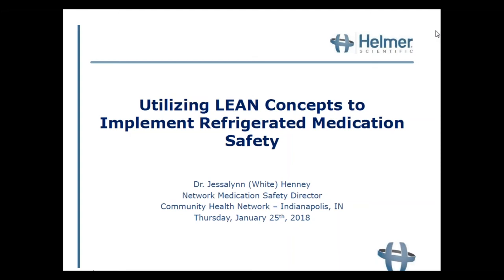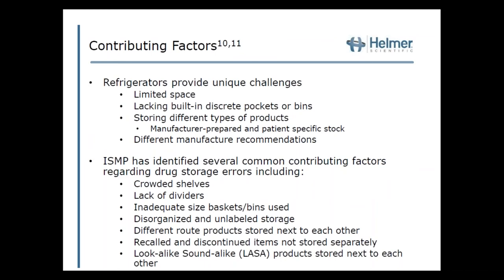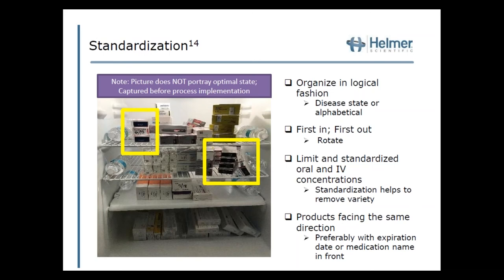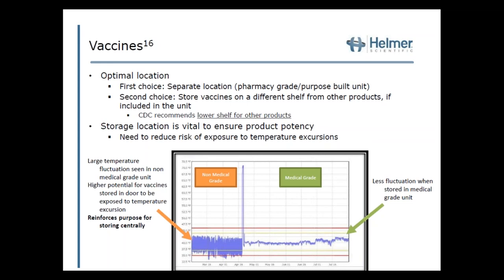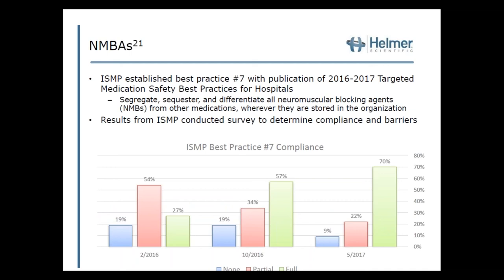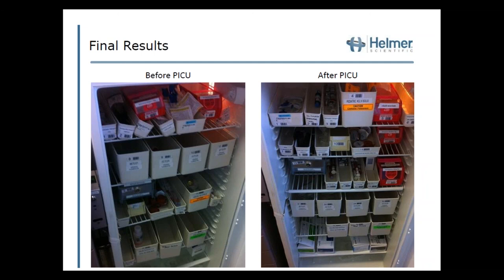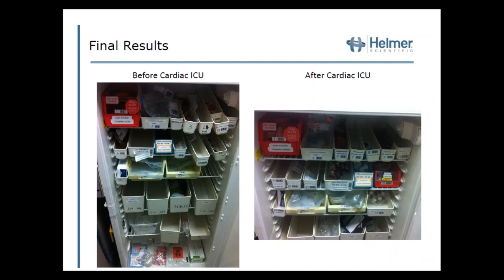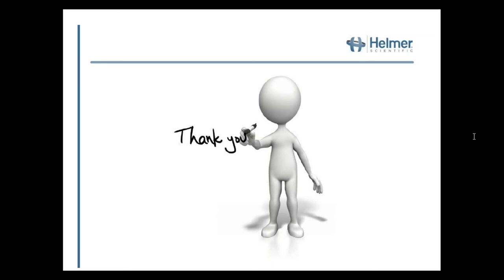Webinar - Refrigerated Medication Safety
This webinar discusses the importance of safely storing refrigerated medications. Dr. Jessalynn (White) Henney, PharmD examines potential risks affiliated with refrigerated medications, identifies mitigation strategies to reduce errors related to high alert refrigerated medications, including vaccines, neuromuscular blockers, and controlled substances, and how you can utilize LEAN methodology to improve organization and safely store refrigerated medications.
This webinar is specifically designed for health care professionals storing and handling refrigerated or frozen medications across various points of care.